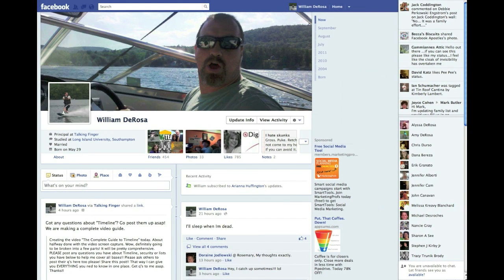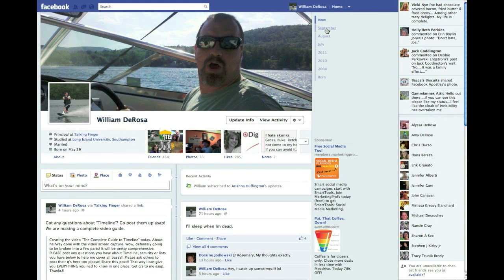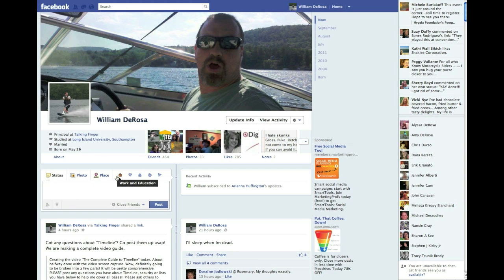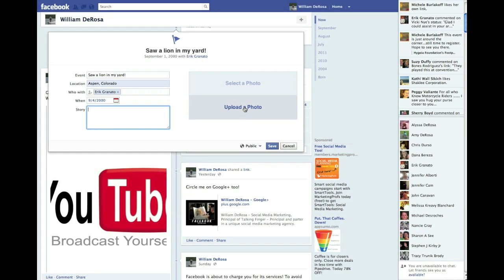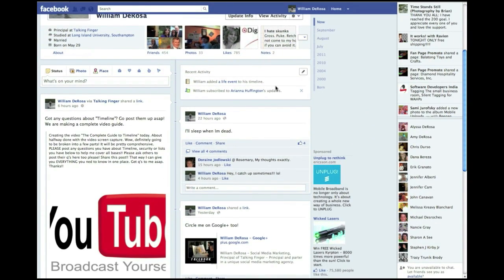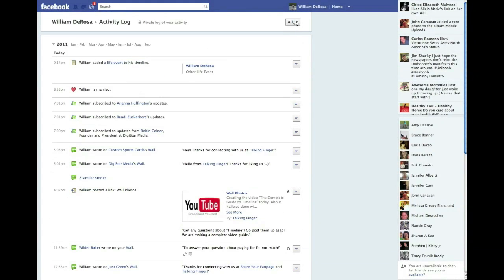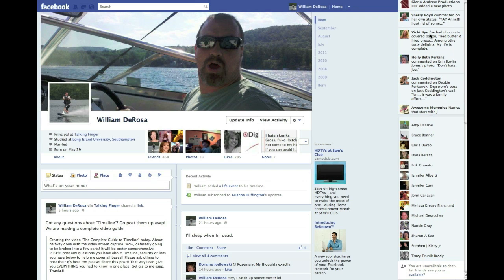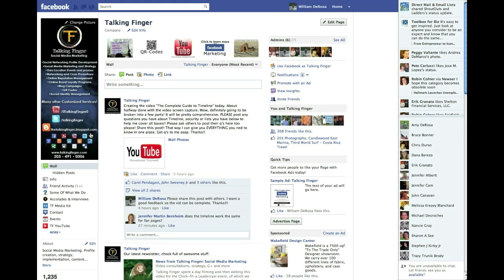Facebook Timeline Part 1 of 3: Introduction and Basic Navigation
Note: (Some minor aspects have changed since filming) Facebook Timeline: In this video, we will show you how to set your friends lists up, what subscribing means, and how you determine what is in your Home feed and Ticker. AT THE END of the video is the link to go to part 2! Simply click on the link at the end to start part 2! Any questions feel free top post them up below, or visit our Facebook to discuss anything social media marketing! Go right now and post a question on our Wall, or visit any of our social sites to engage with us.

Please come to our Facbook Fanpage with ANY questions, comments or if you find something cool in the functionality of Timeline. As well, of course, any questions about Social Media Marketing or Facebook Timeline.